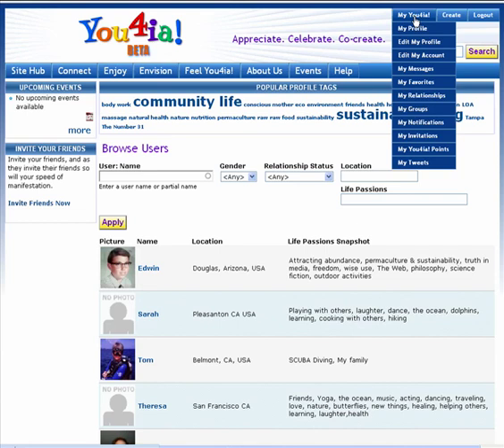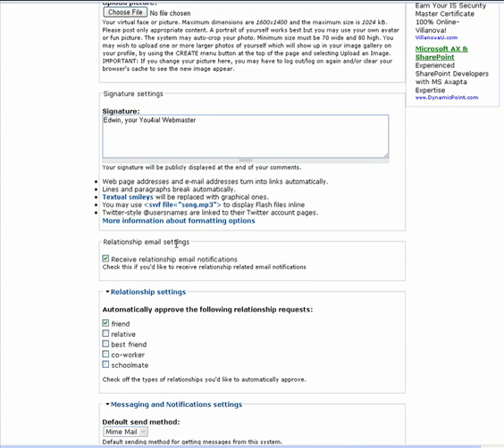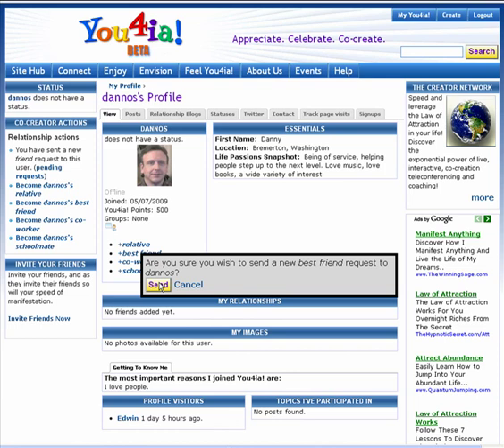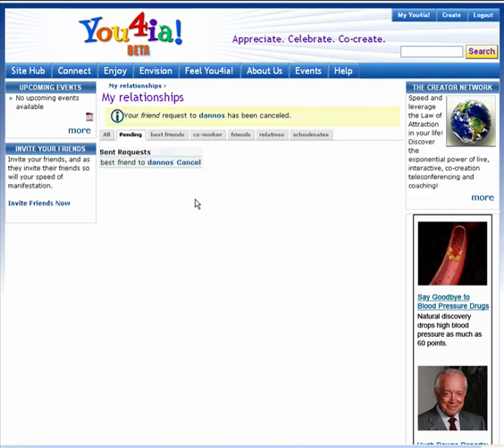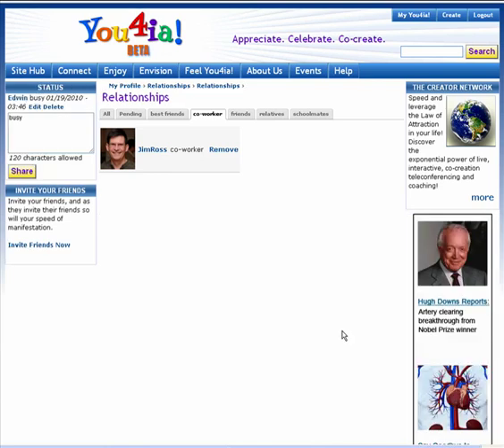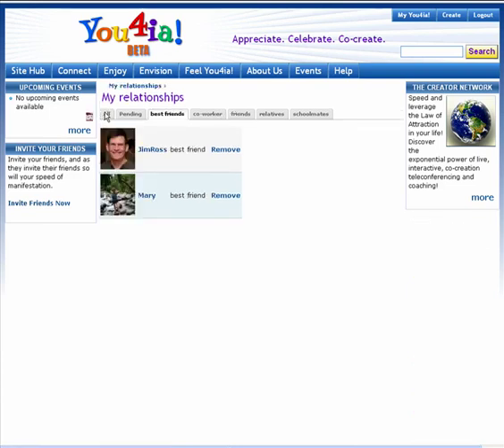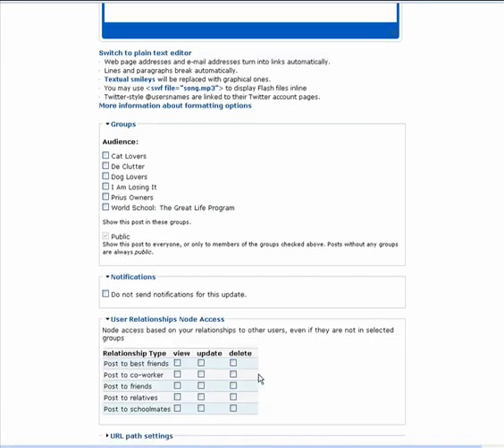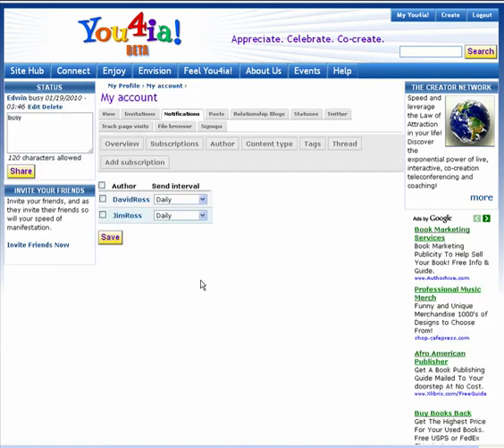Tutorial: My Relationships